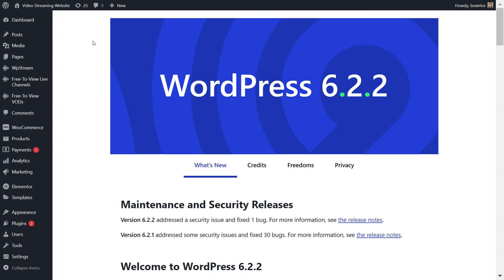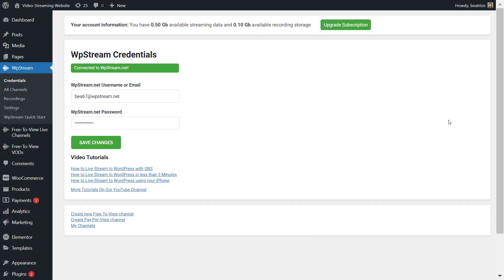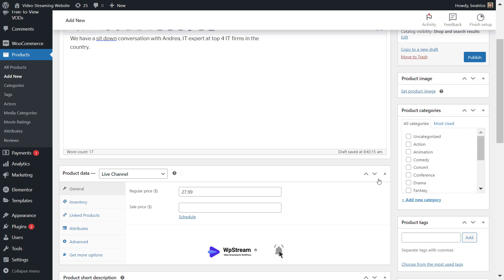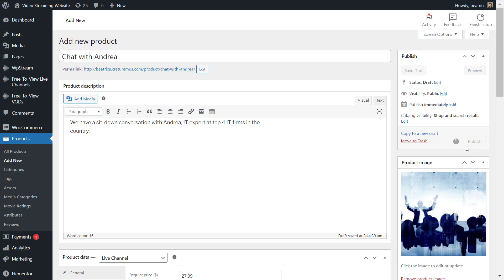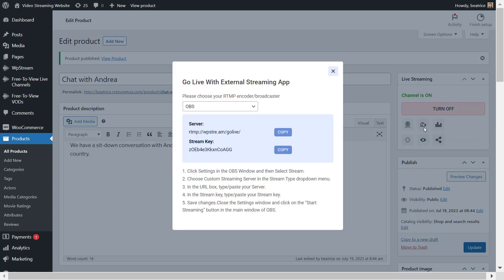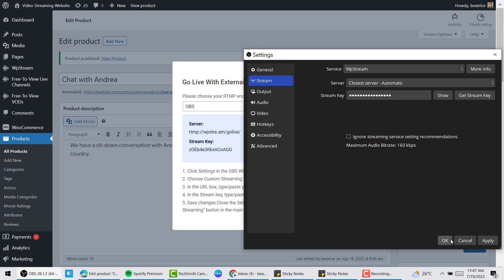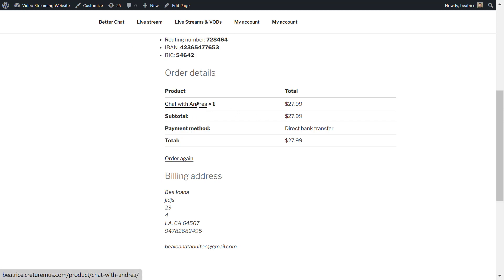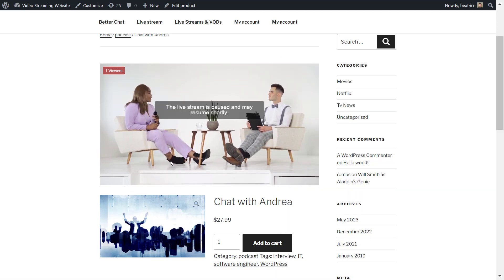How to MAKE MONEY live streaming (on your website)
Find out the simplest way to monetize your live streams on your WordPress website with the WpStream Plugin and WooCommerce